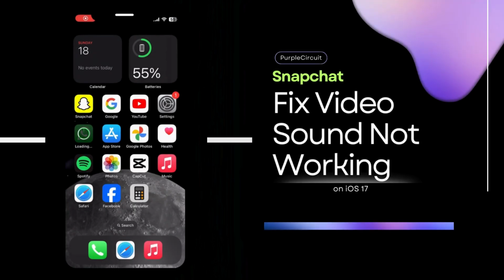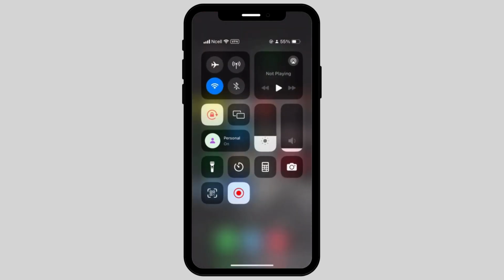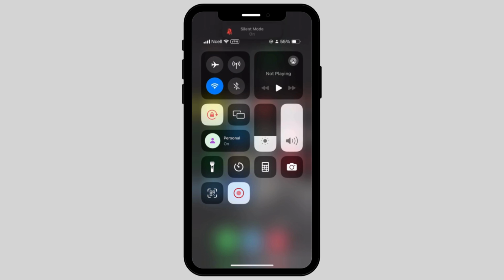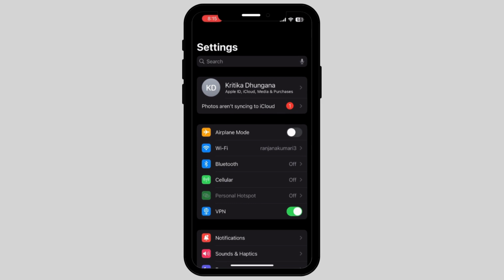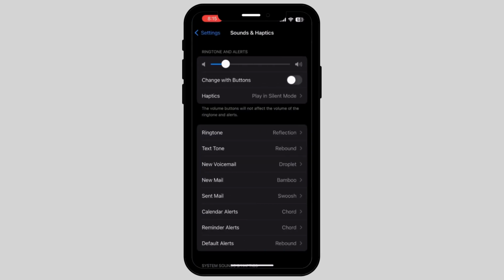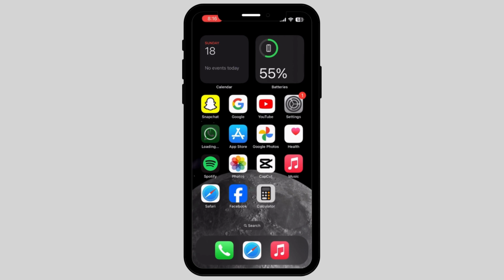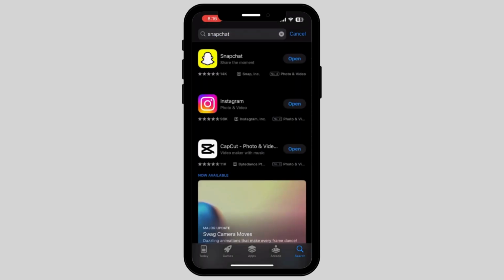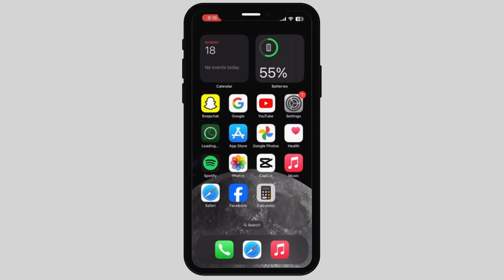How to Fix Snapchat Video Sound Not Working on iPhone | Snapchat Video Sound Issue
"Struggling with Snapchat video sound issues on your iPhone? Say goodbye to silent snaps with our comprehensive guide! In this detailed tutorial, we'll walk you through the steps to troubleshoot and resolve the frustrating problem of no sound in Snapchat videos on your iPhone.

What you'll learn in this video:

- Identifying common causes for sound issues in Snapchat videos.
- Step-by-step instructions to fix sound not working on Snapchat.
- Tips to ensure optimal audio settings on your iPhone for Snapchat.
- How to update Snapchat to the latest version for bug fixes and improvements.
- Quick fixes for temporary glitches affecting Snapchat sound.

Whether you're facing intermittent sound problems or complete silence in your Snapchat videos, this guide is tailored to help you solve these issues quickly and efficiently. We understand how important it is to have a fully functional app for your social media interactions, and we're here to assist.

Don't let sound issues dampen your Snapchat experience. Watch this video to get your Snapchat sound back on track and continue enjoying your favorite app without any hiccups.